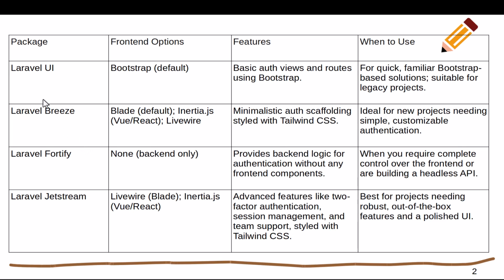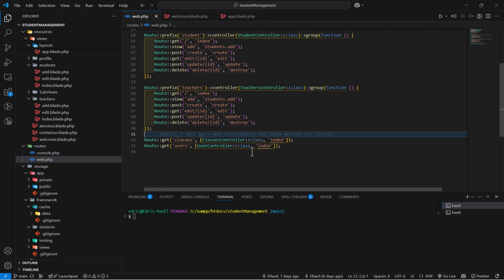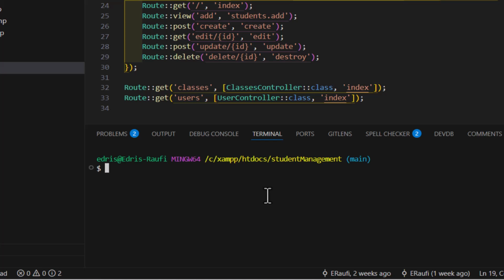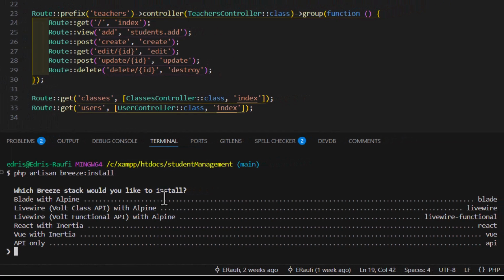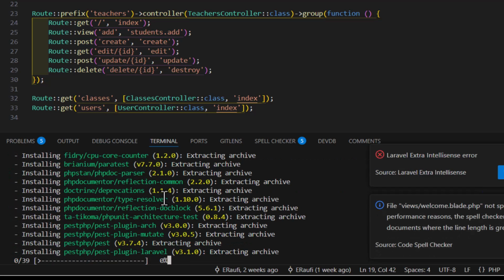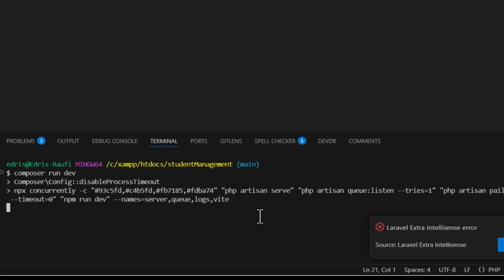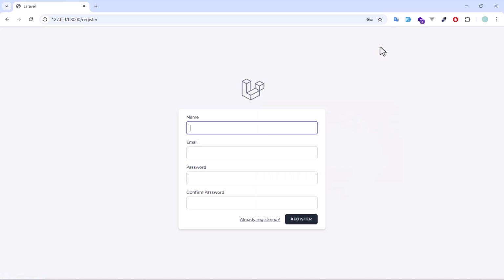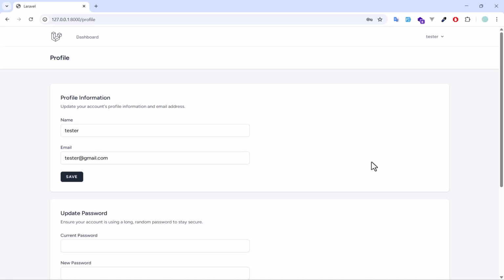Laravel 12 Breeze Authentication | Simple & Clean Auth for Modern Apps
In this Laravel 12 tutorial, we’ll set up authentication using Laravel Breeze, the lightweight and modern starter kit for Laravel apps. Breeze is perfect for building clean, fast, and customizable authentication systems using Blade, Tailwind CSS, and optionally Inertia or React.

🔹 What You’ll Learn:

Installing and configuring Laravel Breeze

Login, registration, password reset, and email verification

Using Blade + Tailwind CSS for clean UI

Pros of using Breeze for quick-start projects

When to choose Breeze over Jetstream or Fortify

Breeze is a great fit for developers who want a minimal and flexible starting point for authentication in Laravel.

👉 Laravel 12 Series